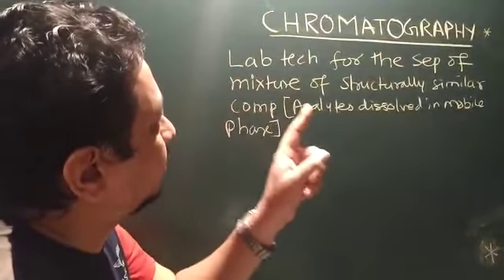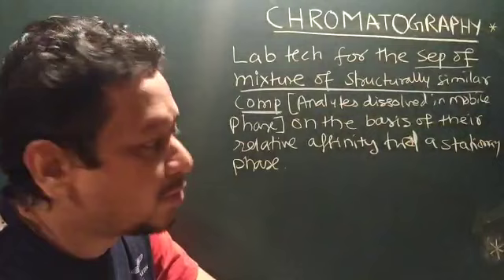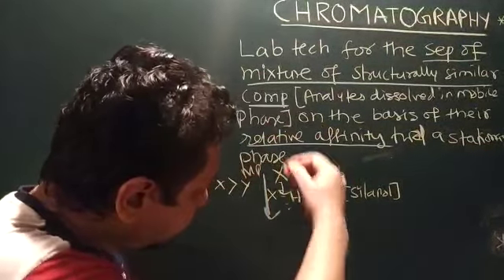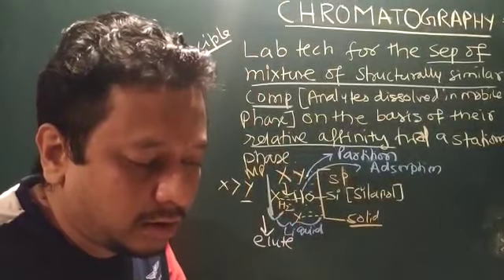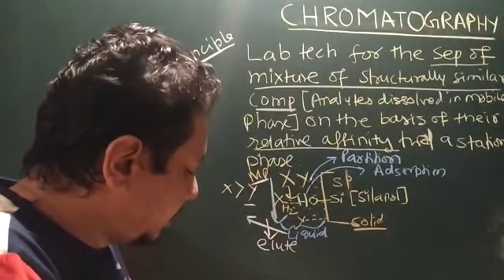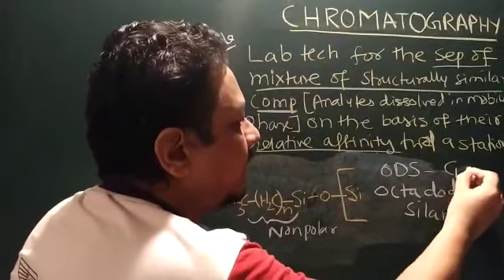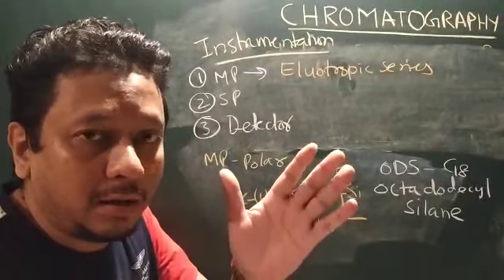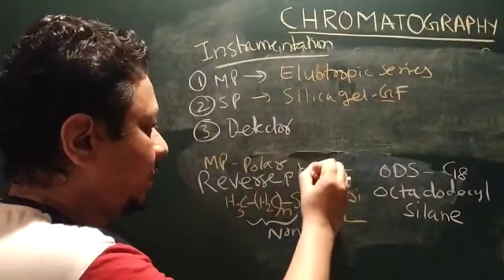GPAT/NIPER Chromatography Basic Part 01 ( For remaining part wapp 8652214520)